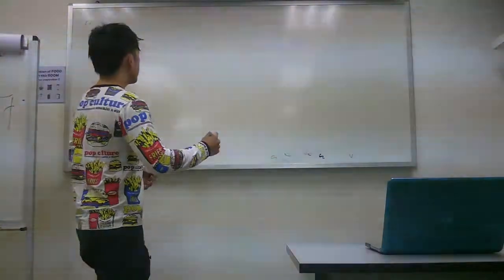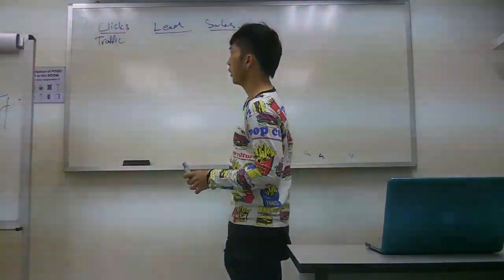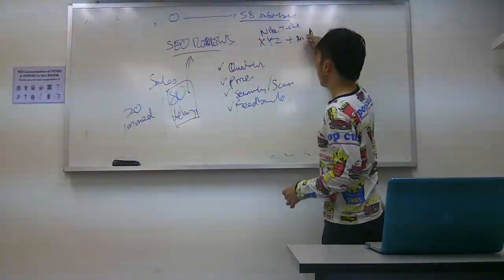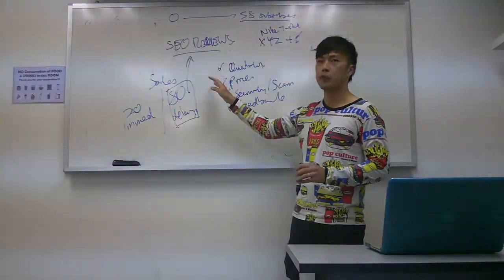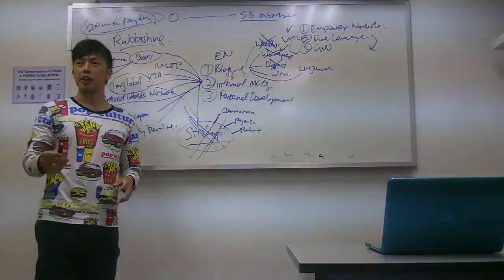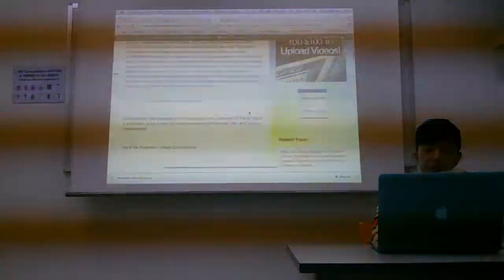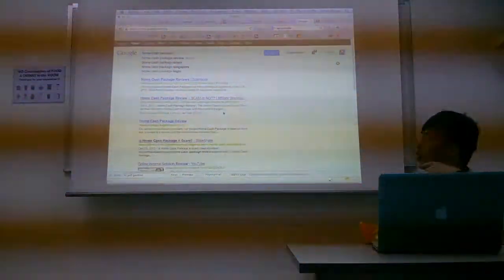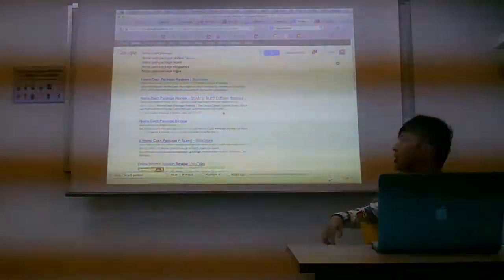Singapore Internet Mastermind : How Julian Recruited 58 Members And Gained 3K Residual Income ONLINE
Singapore Internet Mastermind - How Julian Wong Recruited 58 Members Who Each Pay $25-$155 Per Month, And Gained $3K Residual Income TOTALLY ONLINE by Blogging!